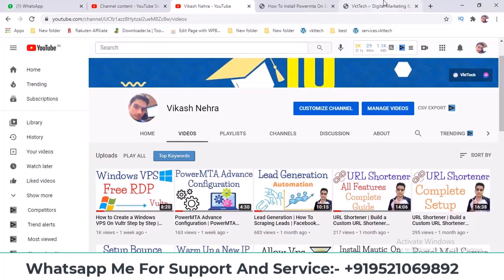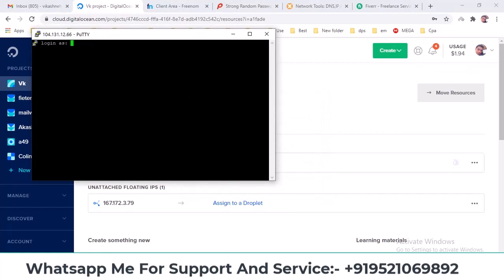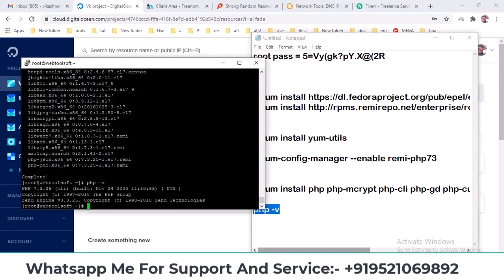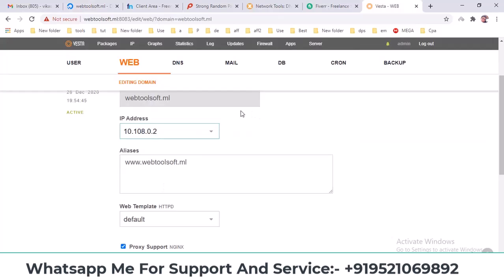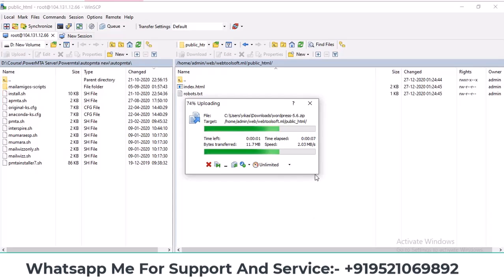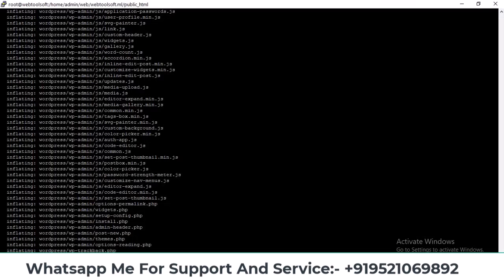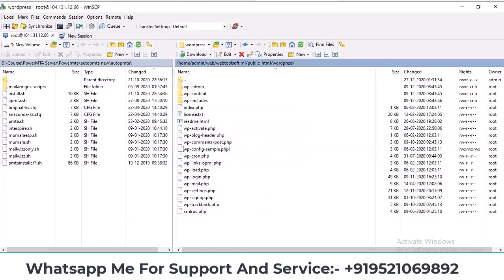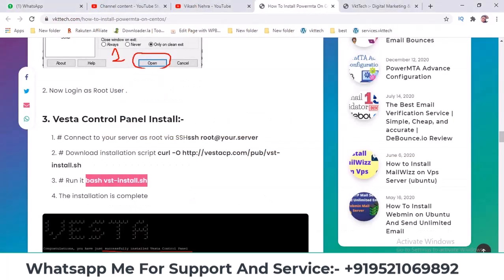How to Install WordPress on CentOS 7 (DigitalOcean) with VestaCP - Complete Guide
How to Install Wordpress On Centos 7 | DigitalOcean | Install Wordpress on Vestacp

Timestamps 👇

00:00 Intro
00:56 Create a Droplet
03:15 Install Vestacp
08:28 Install Wordpress
13:41 Create Database and user

Learn how to easily install WordPress on a CentOS 7 server hosted on DigitalOcean using VestaCP. This step-by-step tutorial covers everything from setting up your DigitalOcean droplet to configuring VestaCP and installing WordPress. Perfect for beginners and experienced users alike. Save time and avoid common pitfalls with our comprehensive guide.